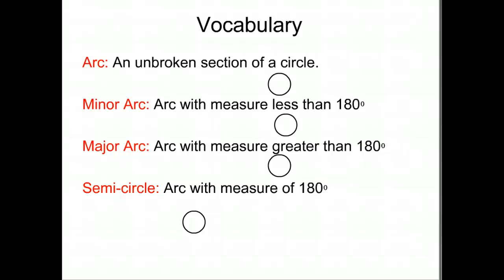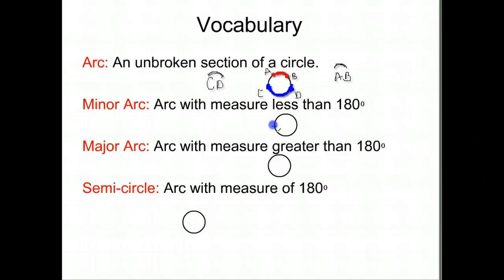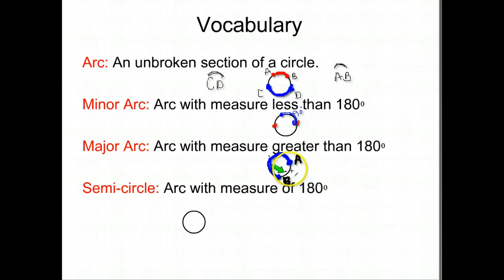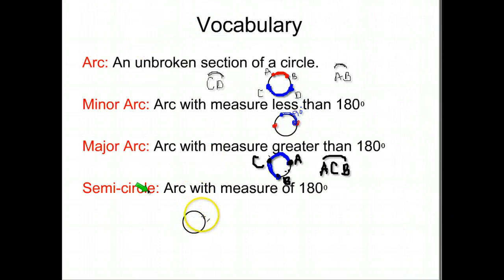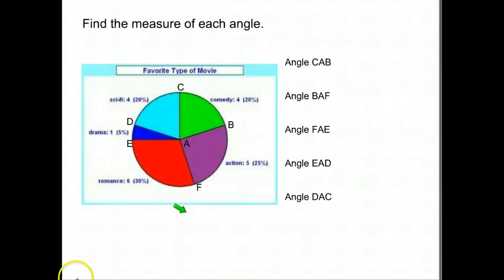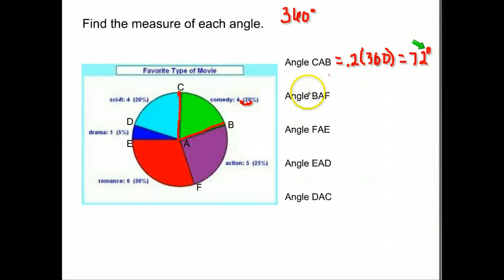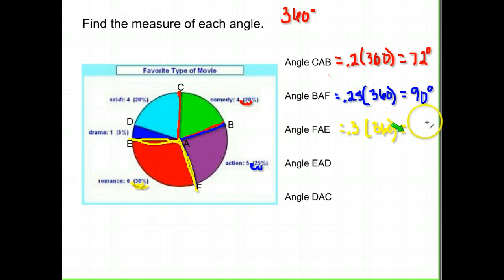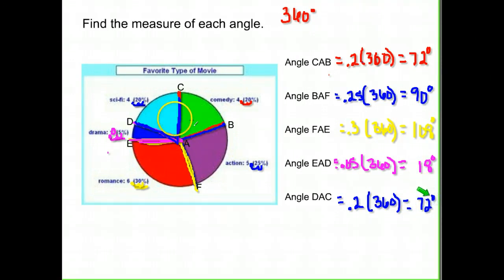Geometry B Workbook 12 arcs percent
arc